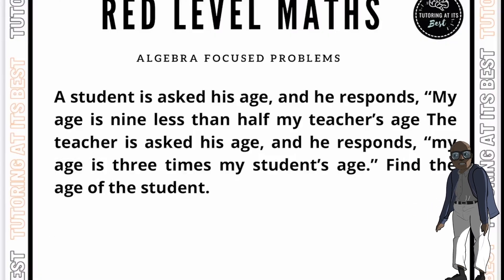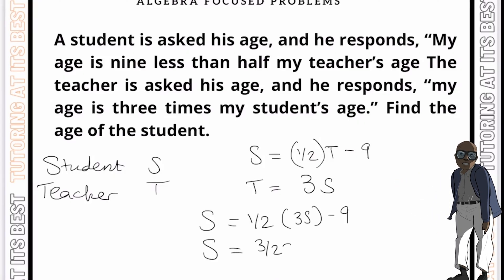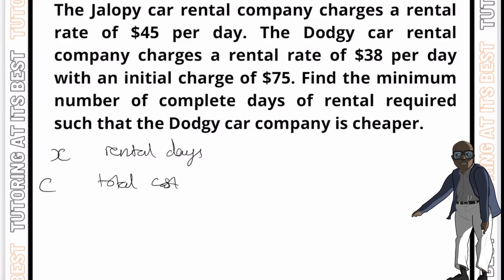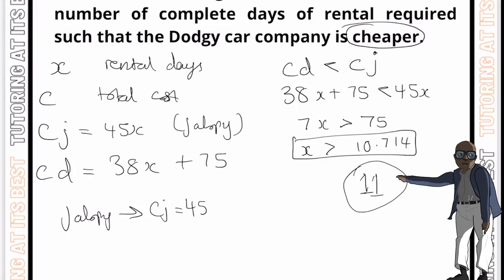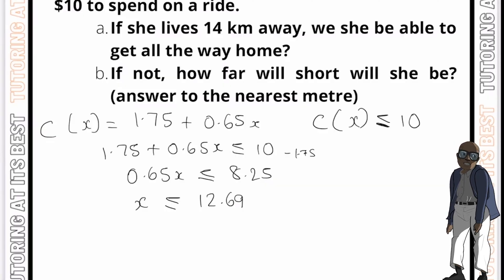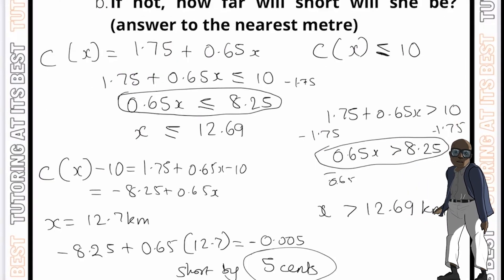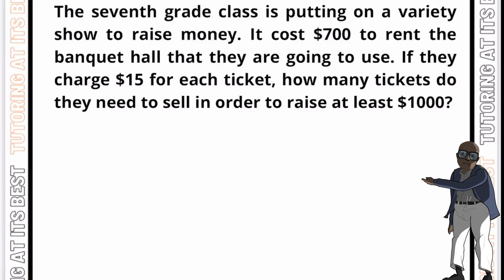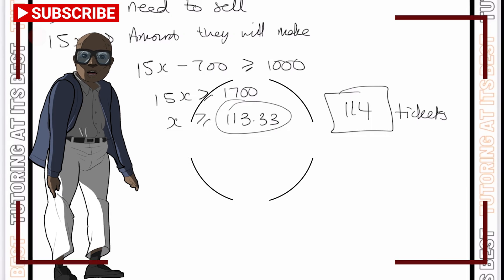How to solve Algebra problems!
One common application of algebra is in solving problems related to money. For example, if we want to know how much money we will have after saving a certain amount each month for a certain number of months, we can use algebra to find the answer. We can use variables to represent the amount we save each month, the number of months we save, and the total amount of money we will have saved.

Another area where algebra comes in handy is in solving problems involving measurements. For instance, if we want to convert units of measurement, such as feet to meters, or liters to gallons, we can use algebraic equations to make the conversion. We can use variables to represent the original measurement and the converted measurement, and then use algebraic rules to find the solution.

Finally, algebra is also useful in dealing with fractions. For example, if we need to add, subtract, multiply, or divide fractions, we can use algebra to simplify the process. We can use variables to represent the fractions and then use algebraic rules to manipulate the variables and find the solution.

In this video, we will explore these three areas of application of algebra in more detail, and show you how to use algebra to solve problems related to money, measurements, and fractions. So sit back, relax, and get ready to learn about the power of algebra.